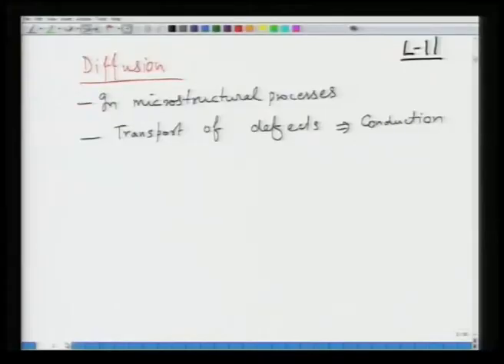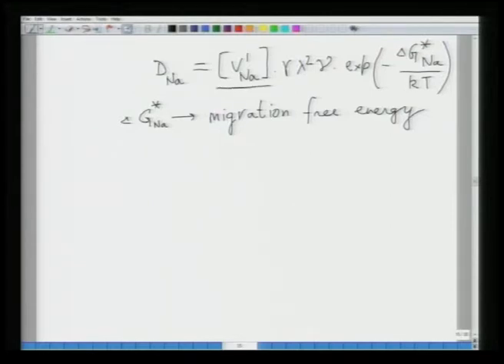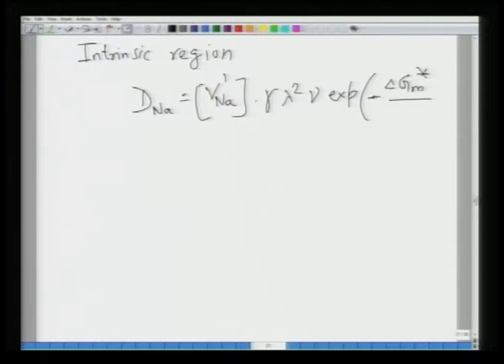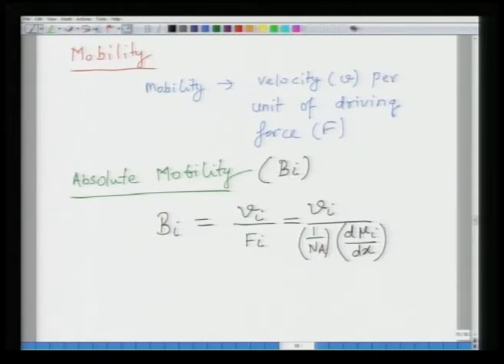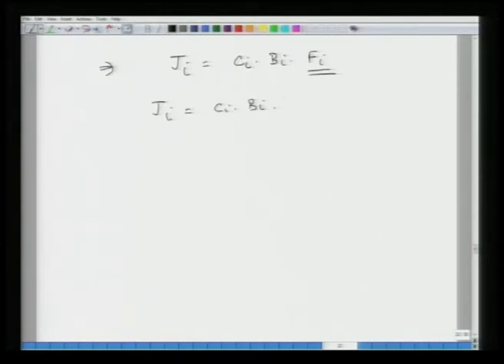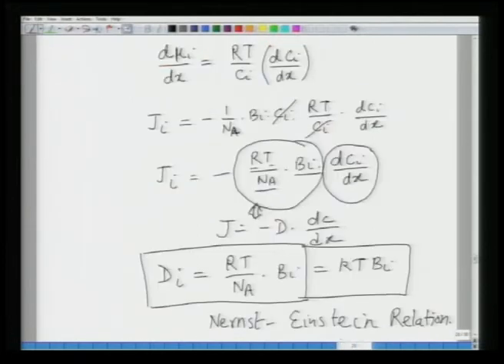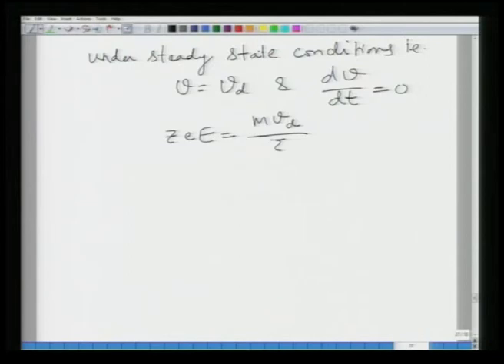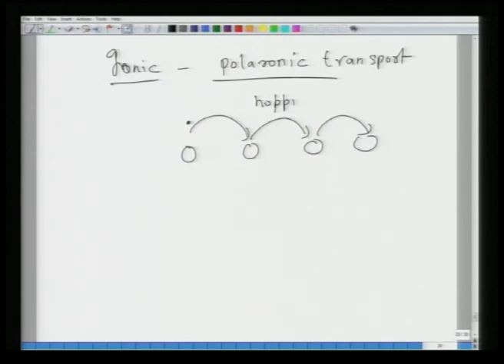Mod-01 Lec-12 Lecture-12